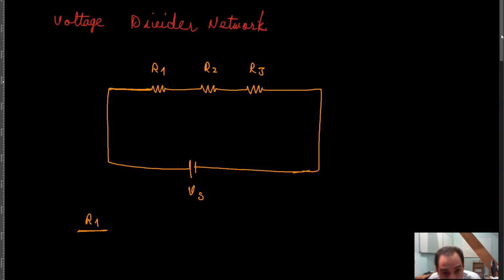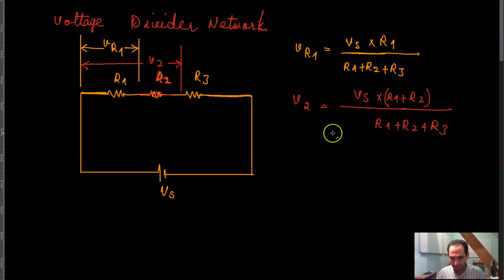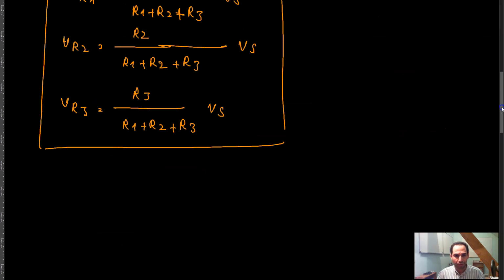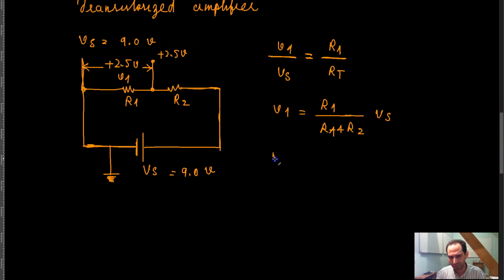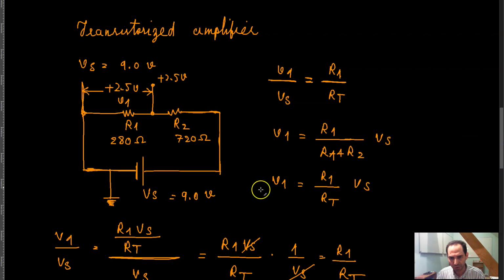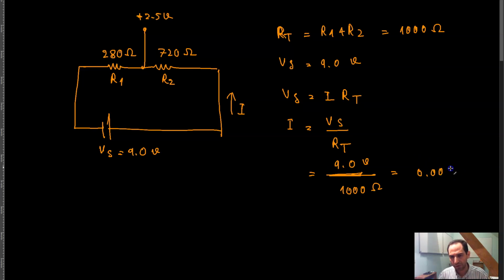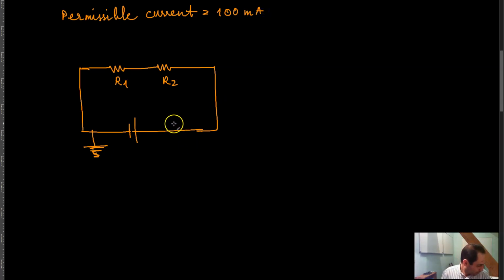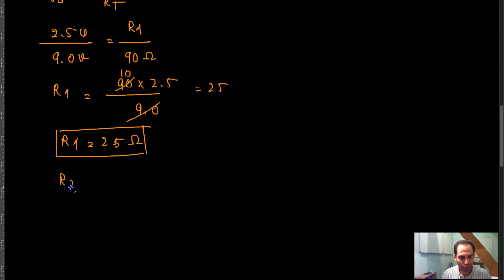Voltage Divider Networks in Electric Circuits #22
Electronics Basic Course